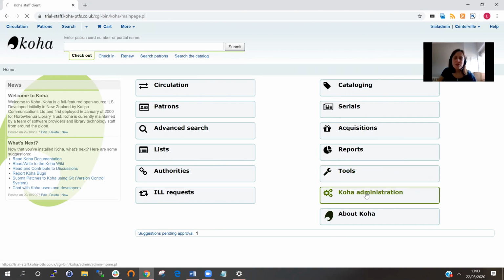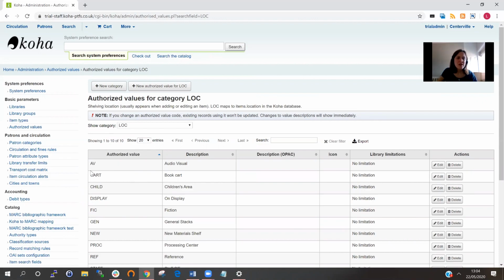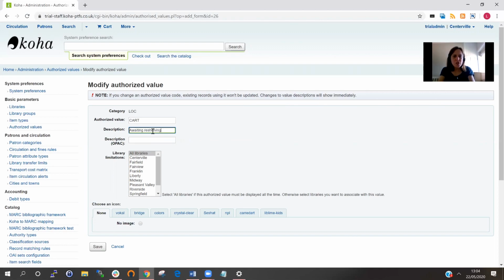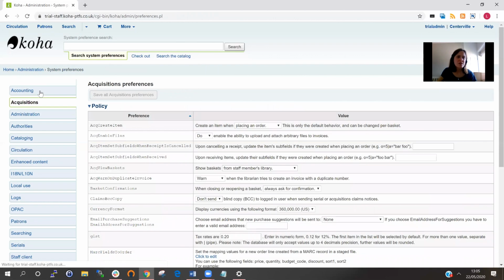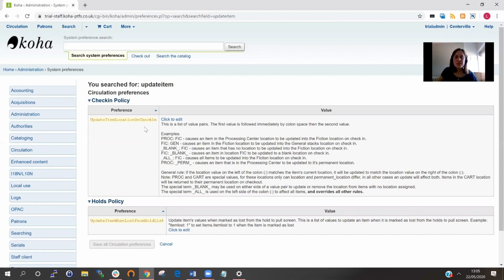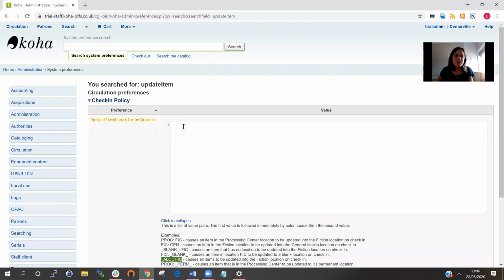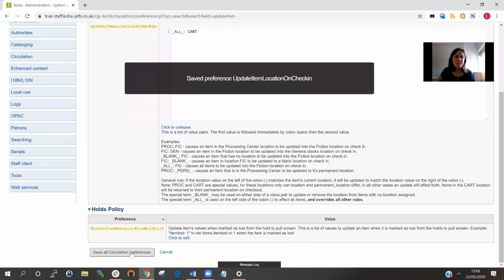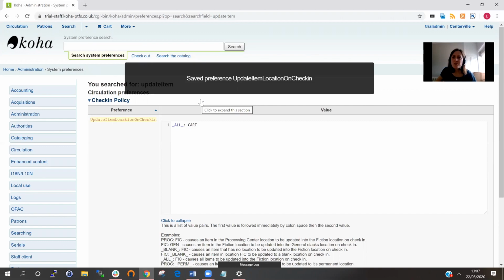Cart to shelf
Using the Cart functionality in Koha to quarantine books that are returned to your library following the Covid19 Lockdown. With Lucy Vaux-Harvey